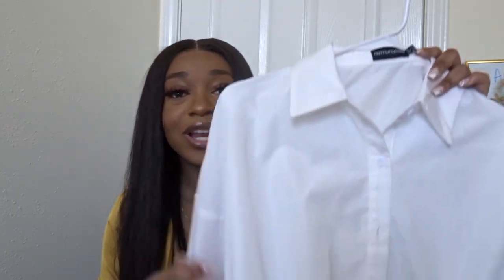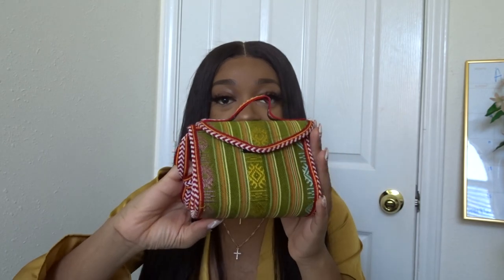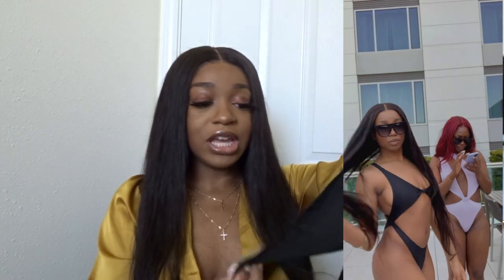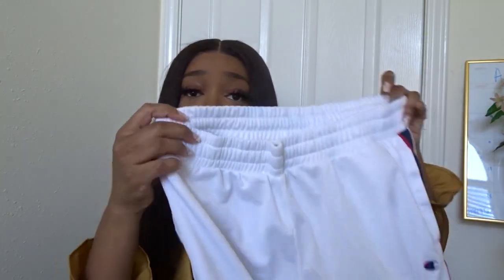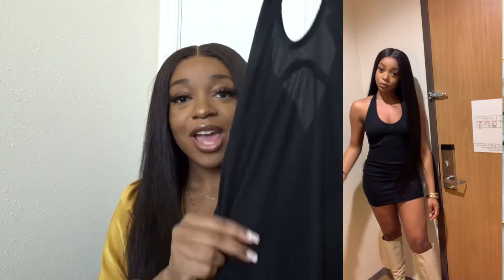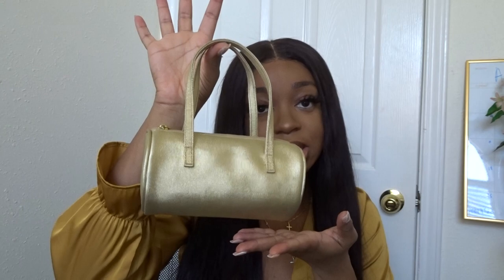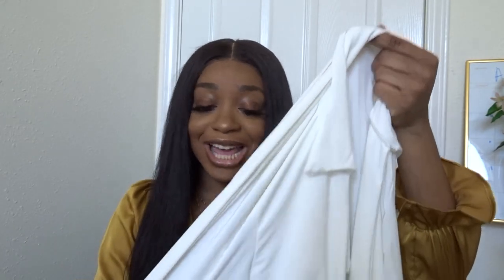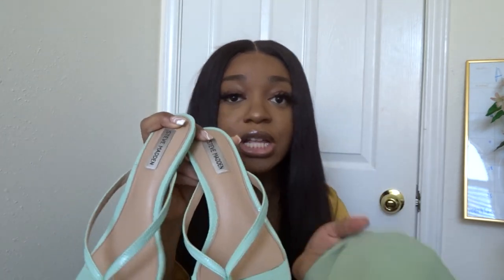What I Wore in LA | outfits of the week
Read the description box for all the details on what I wore in Los Angeles, California.

Bathing Suit

JW PEI purse

- Steve Madden (similar) heels

Hiking Outfit
- ASOS Leggings
- ASOS Sports bra

Giorgio Baldi Outfit :
- Tiger Satin Dress